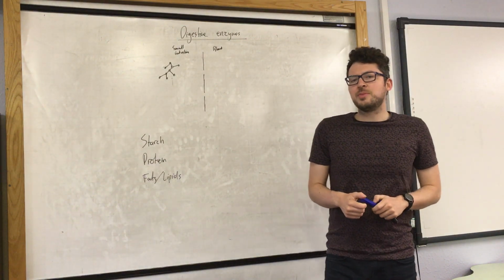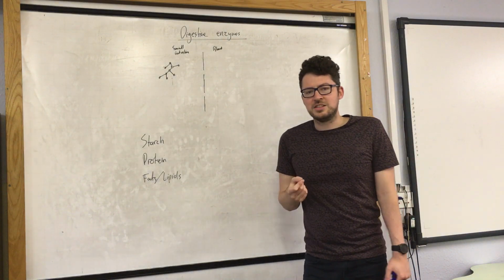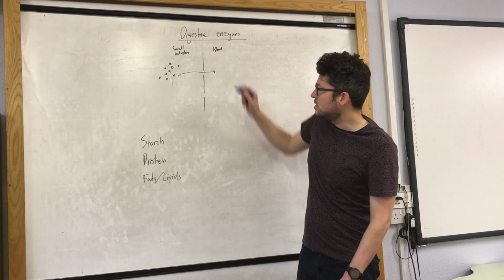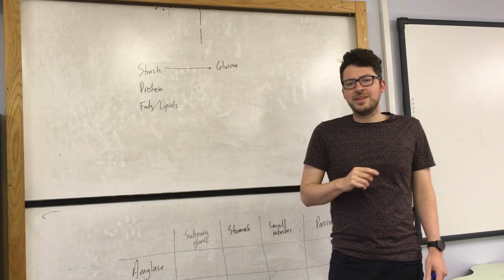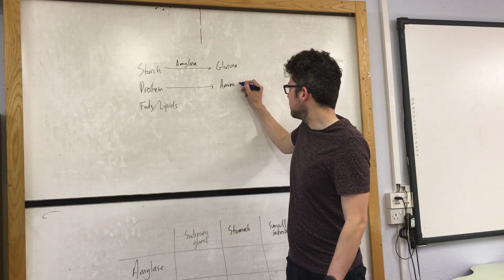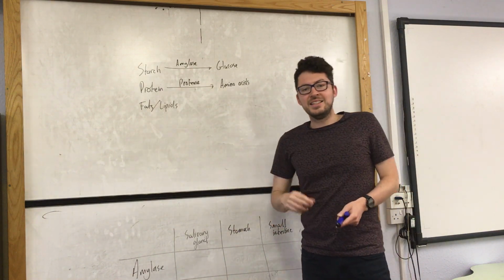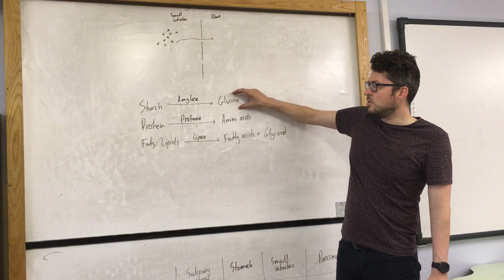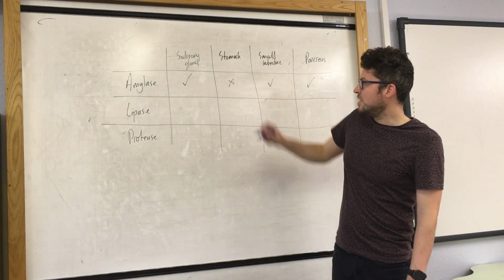Biology paper 1 - digestive enzymes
Video explain enzymes involved in digestion for aqa. Any requests leave in the comments :)